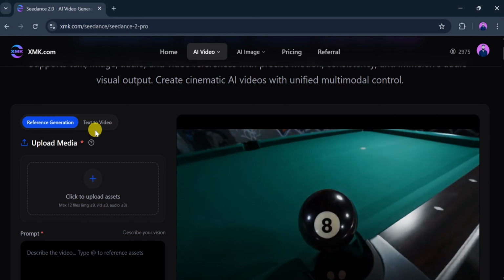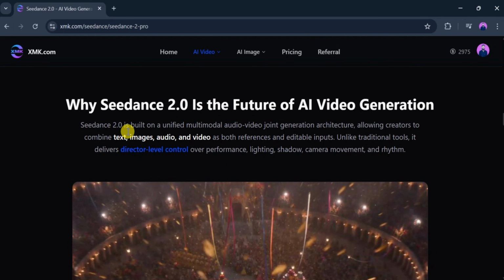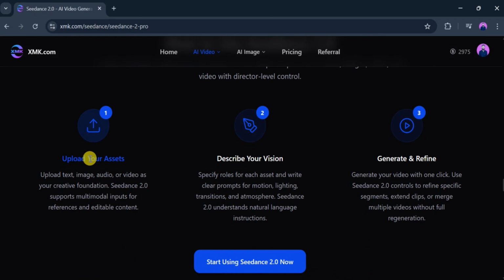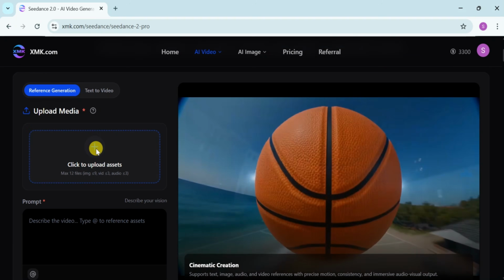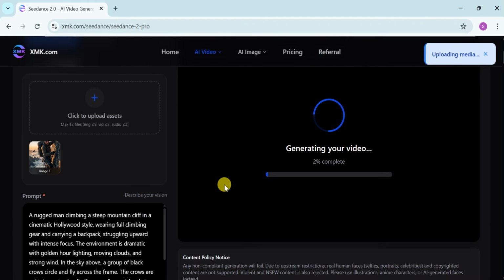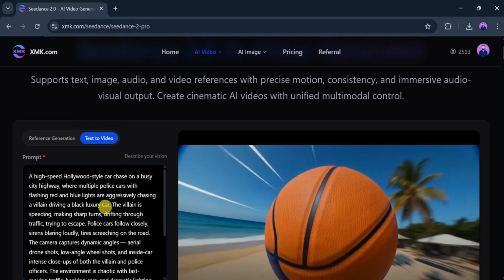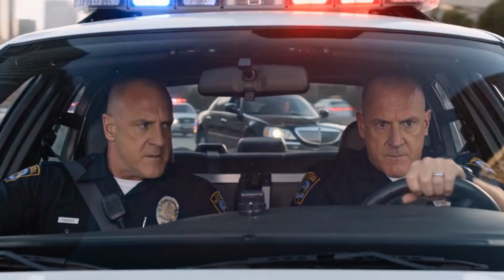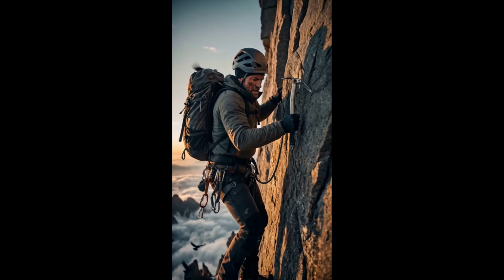Seedance2.0 AI Video Generator on xmk | Best AI Video generator In 2026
Seedance 2.0 is one of the most powerful AI video generators right now — and in this video, I’ll show you how to create cinematic and realistic AI videos step by step using this insane tool.

🎬 This video you’re watching? It can be made completely with AI — no camera, no actors, no editing skills needed.

In this full Seedance 2.0 tutorial, you’ll learn how to generate high-quality videos using text-to-video and reference-based generation. Whether you’re a beginner or a content creator, this guide will help you create professional AI videos in minutes.

🔥 What you will learn in this video:

* How to use Seedance 2.0 step by step
* Text-to-video AI generation tutorial
* Reference-based AI video creation
* How to write prompts for realistic AI videos
* How to create cinematic AI scenes

🚀 Create videos like:

* Hollywood-style action scenes
* Cinematic storytelling videos
* Social media reels & shorts
* AI-generated content for YouTube

💡 Seedance 2.0 uses advanced multi-model AI to generate ultra-realistic visuals with smooth motion and audio synchronization, making it one of the best AI video generators in 2026.